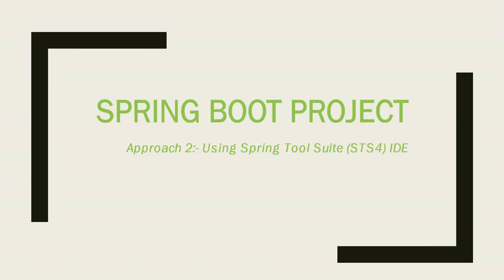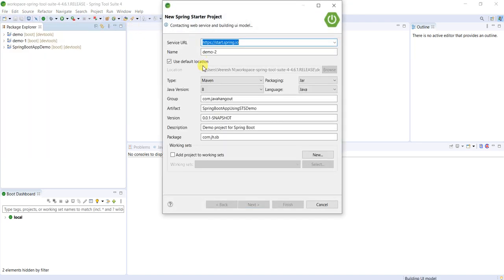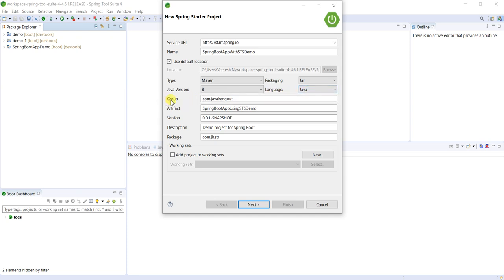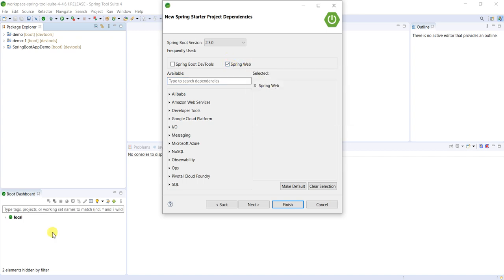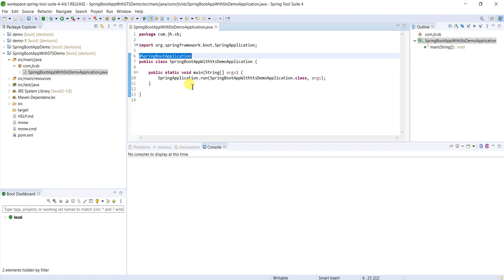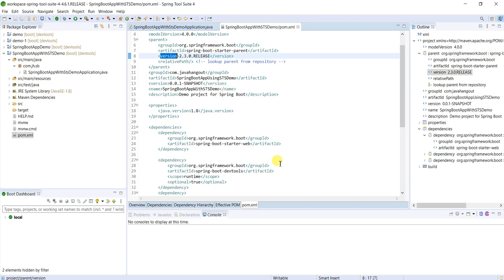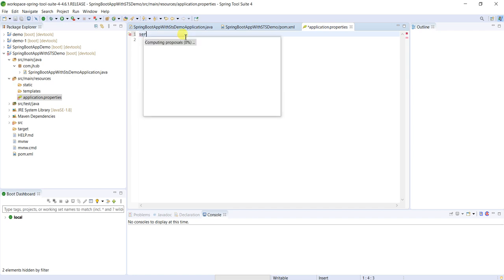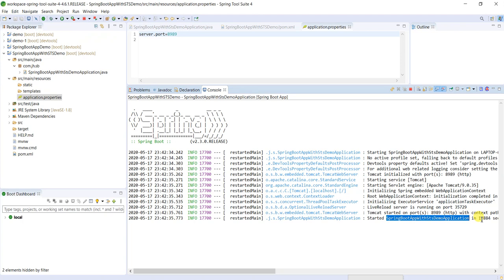Create a Spring Boot Project using STS IDE | Spring Boot App with Spring Tool Suite 4 IDE in Java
In this video we will discuss about how to create Spring Boot  application using STS IDE (Spring Tool Suite 4 IDE) in Java